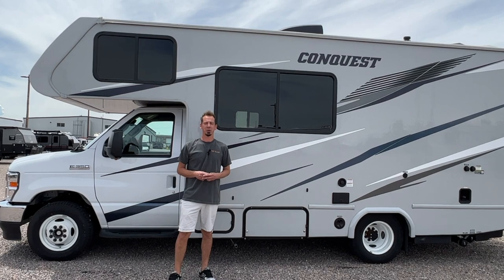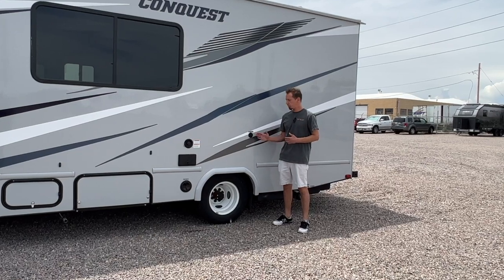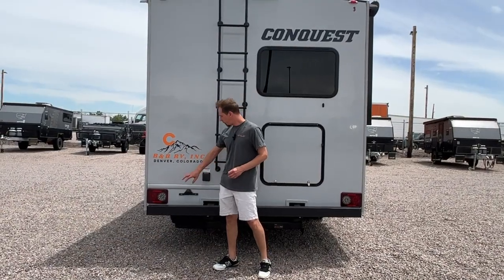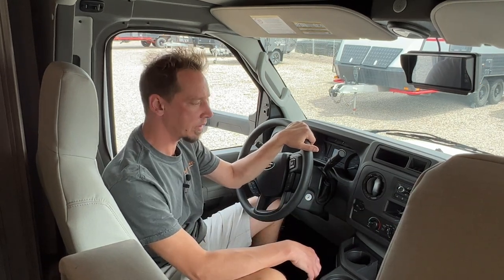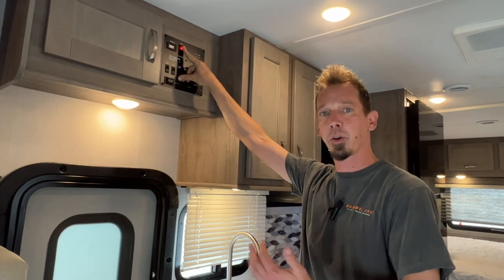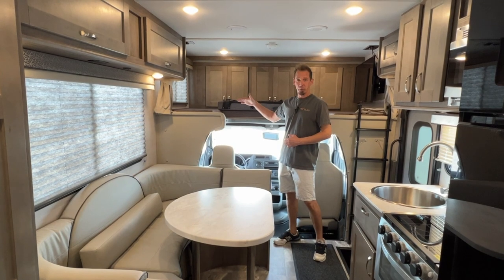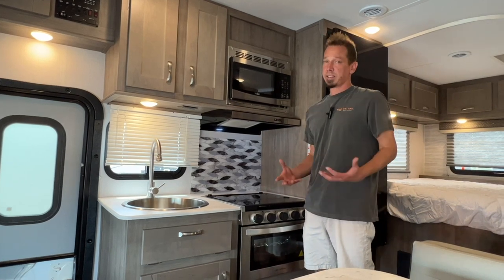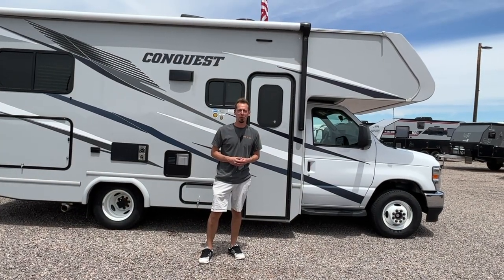24' Class C w/ No Slide - 23G Walkthrough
Learn all about the basics and features of the 2024 Gulfstream Conquest 6237 Class C RV

0:00 - Intro
0:43 - Generator External
1:07 - Fresh Water Tank Fill
1:27 - Outdoor Shower
1:40 - Cable Hookup
2:07 - Water Hookups
2:41 - Waste Holding Tanks
3:40 - Electrical Hookup
4:42 - Pass Through Storage Compartment
5:06 - Propane
5:22 - Drive Cabin
6:03 - Emergency Start
6:23 - Stairwell Light
6:31 - Main Battery Disconnect
6:48 - Control Panel
9:17 - Cabover Bunk & Dinette Bed
10:29 - Kitchen
11:34 - Bedroom/ Bathroom
12:05 - AC and Thermostat
12:39 - Outro

 • RV Basics:
 • RV Basics: How To...

B&B RV, Inc. is a family-owned and operated full-service dealership in Denver, CO. We offer RV rentals, travel trailer rentals, RV sales, travel trailer sales, service, and storage. We believe when you visit B&B RV you will see why our motto is There IS a Difference!

Come check out our extensive selection of RVs and travel trailers in our brand new indoor showroom located at 8101 E 40th Ave in Denver.